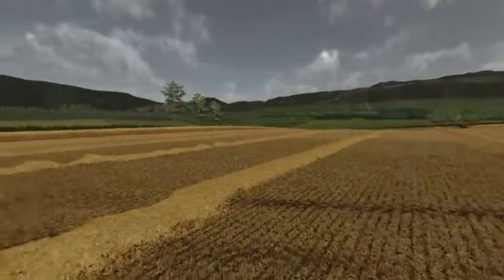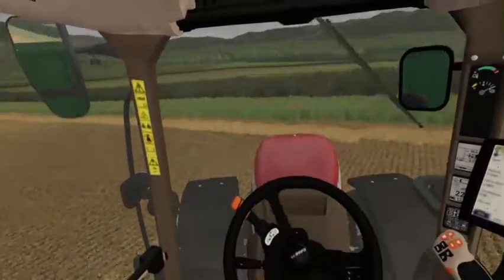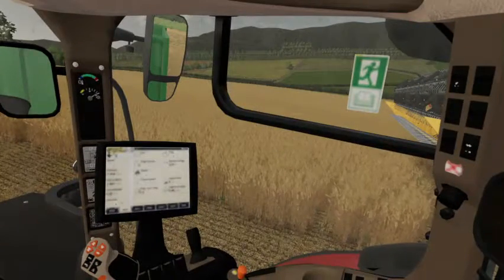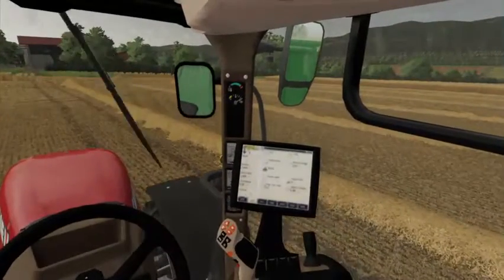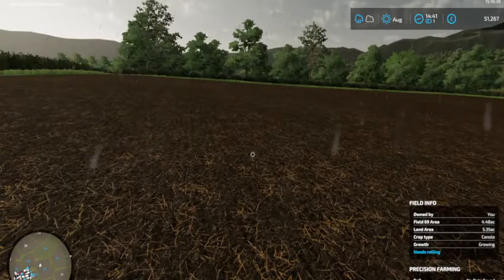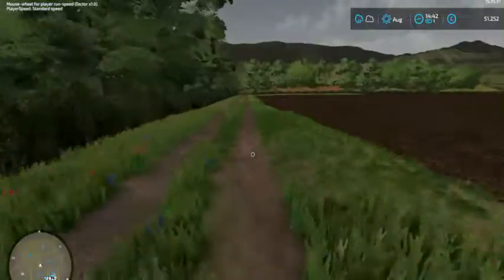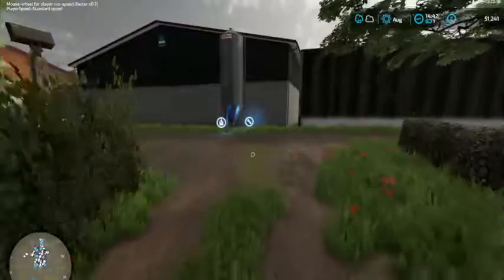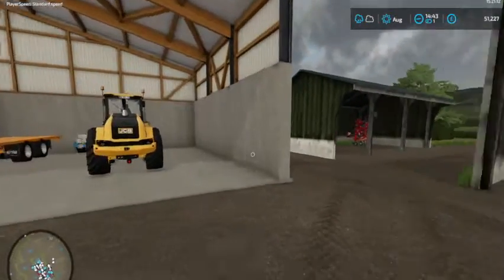the combine has arrived | maypole farm | Farming Simulator 22 | Episode 3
this is our new lets play on maypole  farm